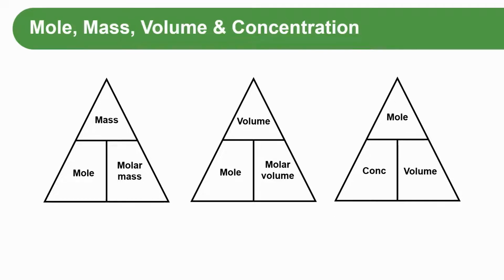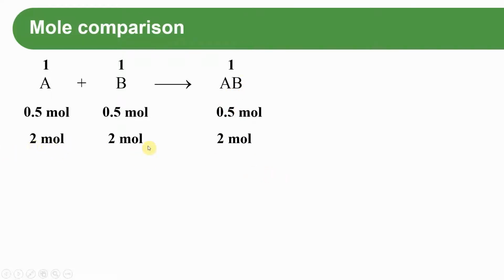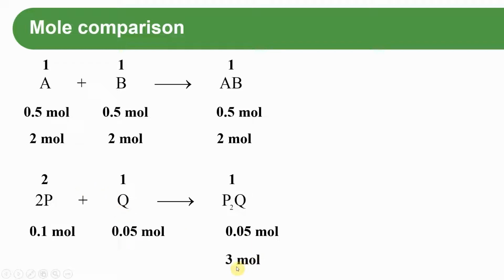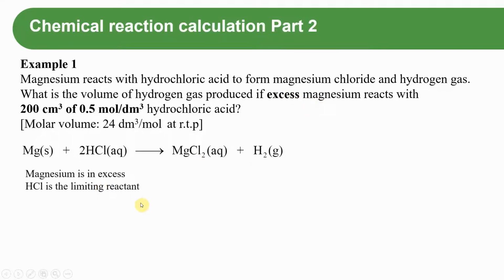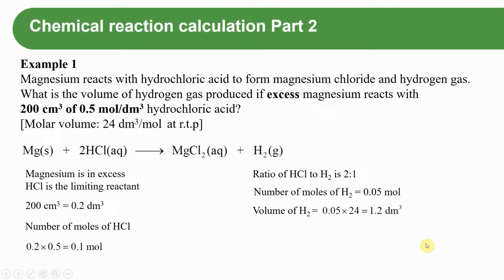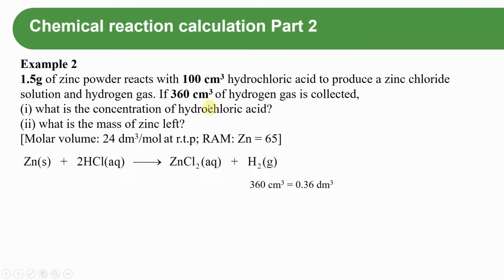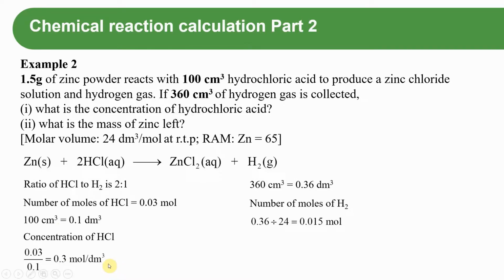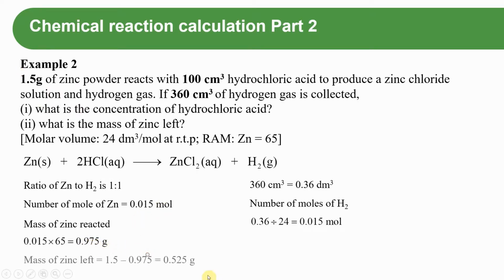Chemical reaction calculation - Mass, Volume & Concentration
Chemical reaction calculations involving mass, volume and concentration.